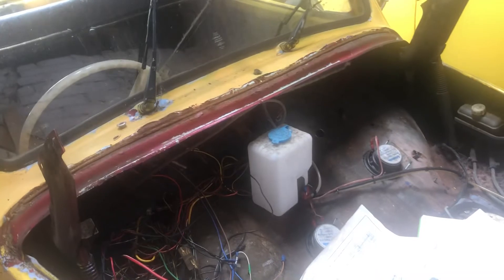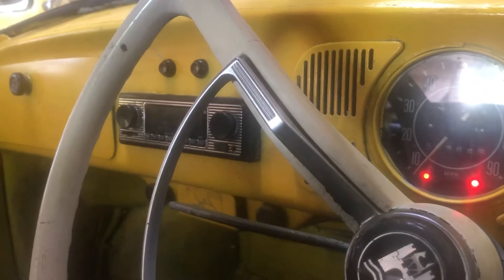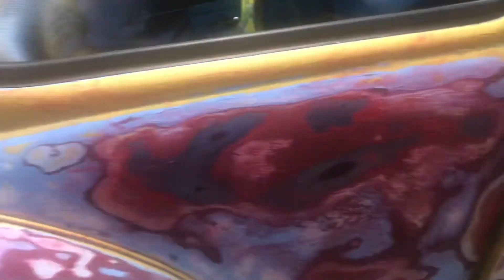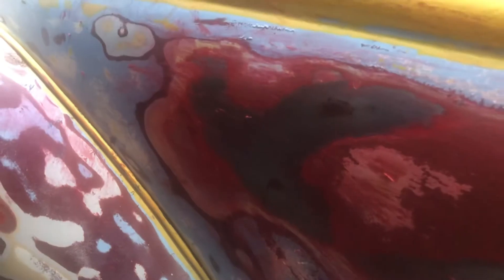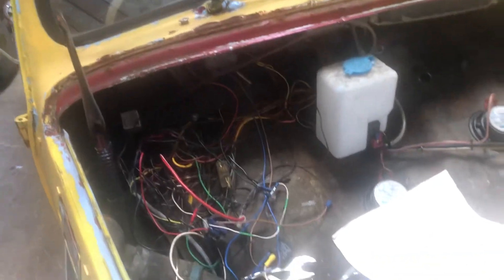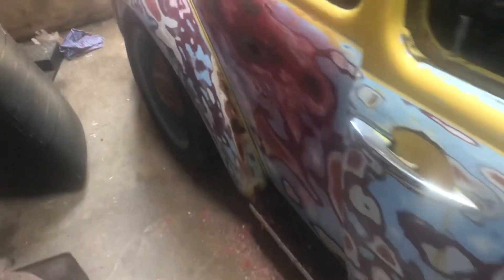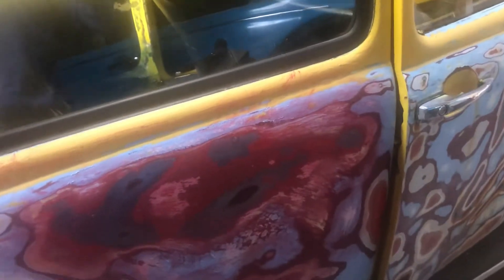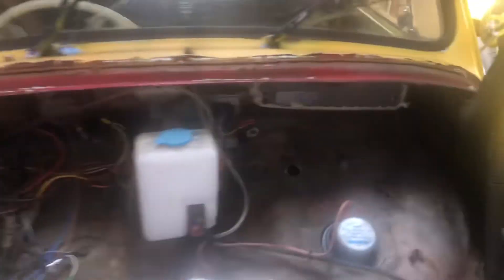Vw slammed beetle 1971 pt3 bare metal & wiring mess !!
Slammed 71 bug wiring mess and going for bare metal !!